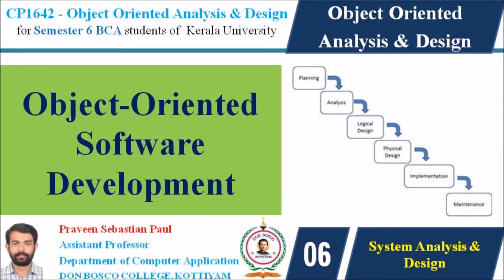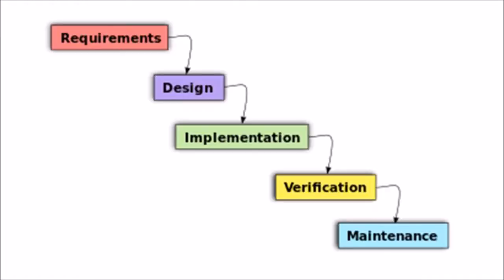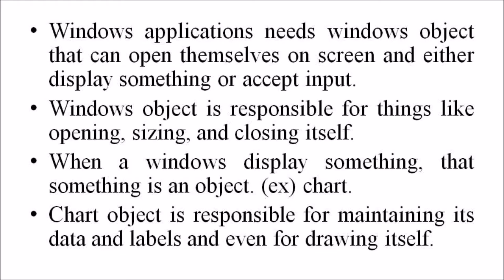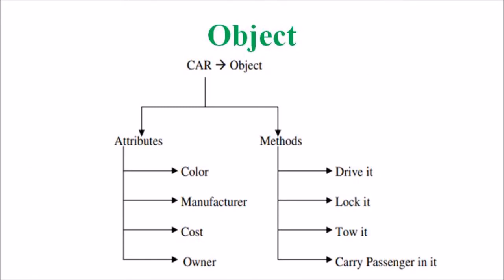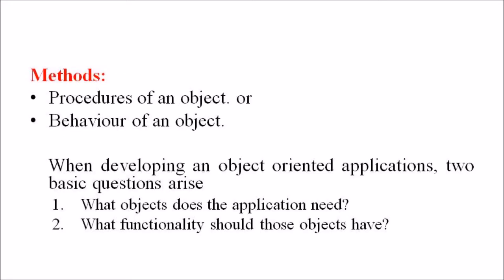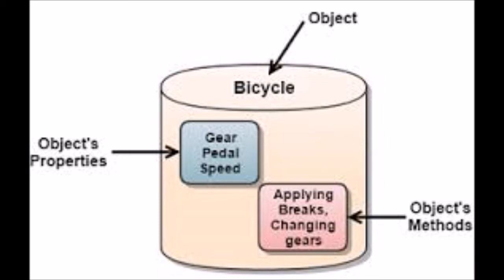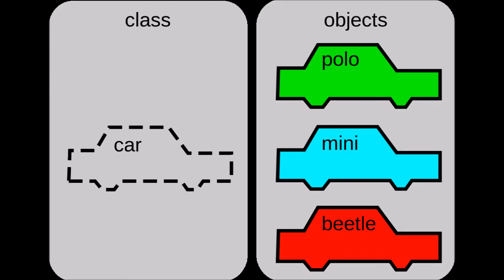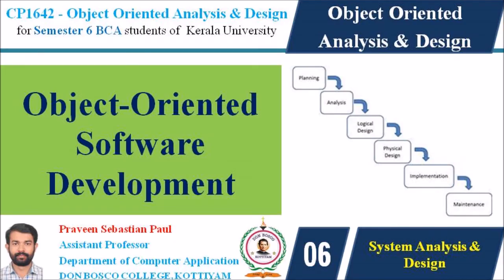LECTURE 6– OOAD –OBJECT ORIENTED SOFTWARE DEVELOPMENT - BCA SEM 6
It is a way to develop software by building self-contained modules or objects that can be easily replaced, modified and reused. In an object-oriented environment, software is a collection of discrete objects that encapsulate their data as well as the functionality to model real-world objects. An object orientation yields important benefits to the practice of software construction. Each object has attributes (data) and methods (function). Objects are grouped into classes. In object-oriented system, everything is an object and each object is responsible for itself.